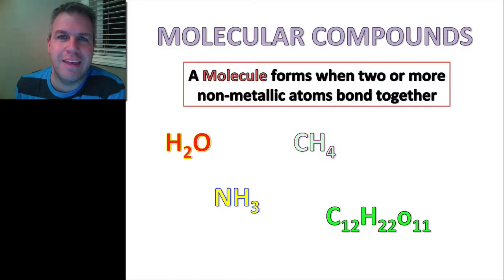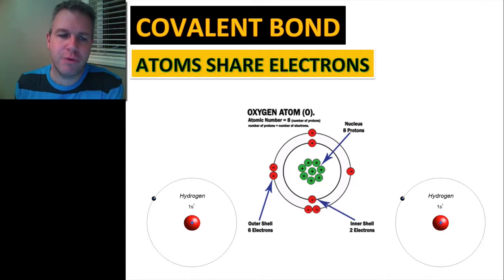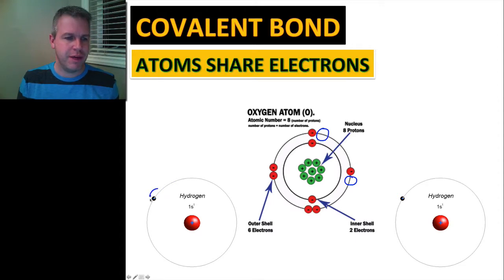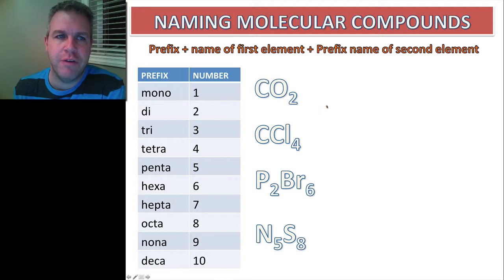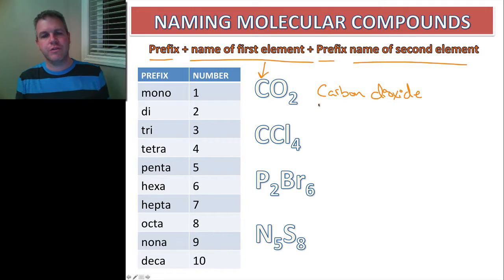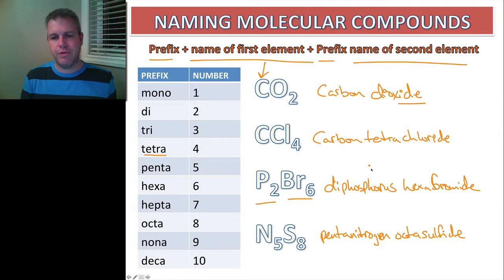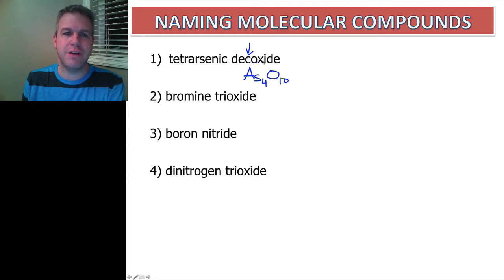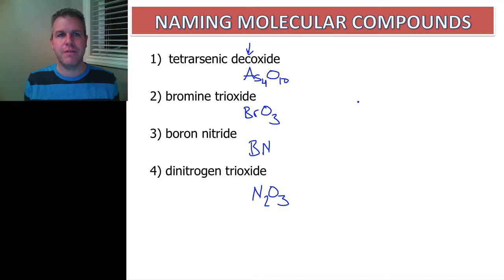Science 10 Unit A sec 2.2 Part 10 Naming Molecular Compounds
Molecular compounds